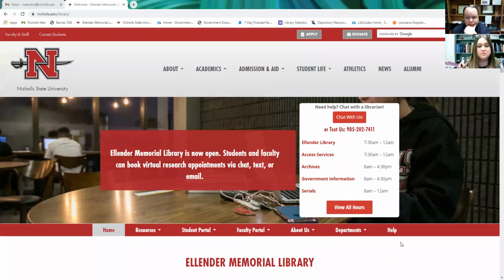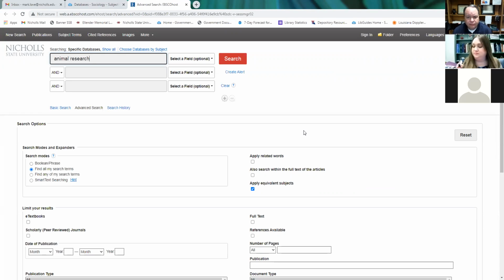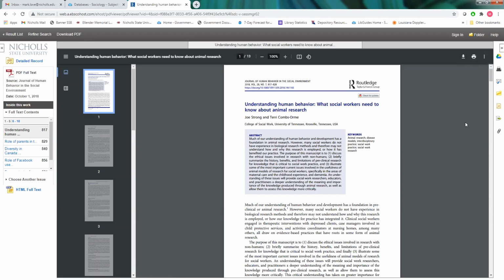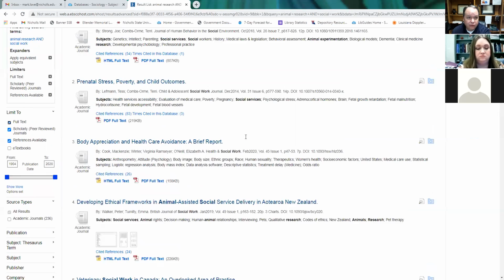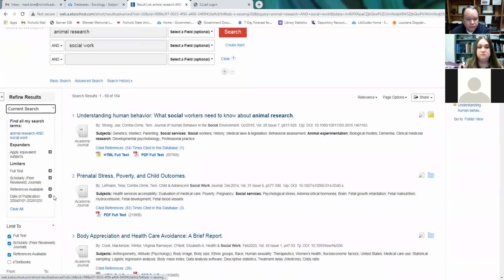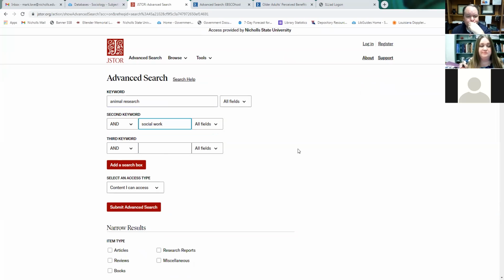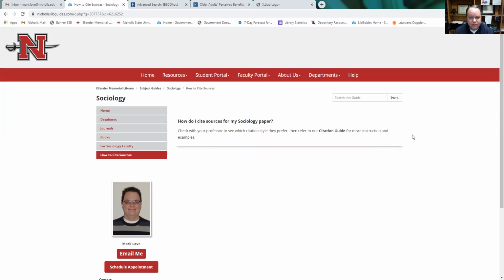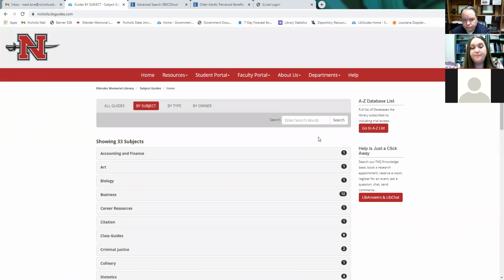Library Instruction for SOCI 372